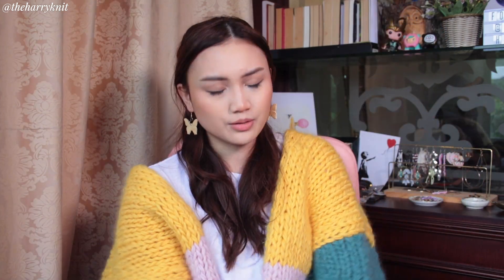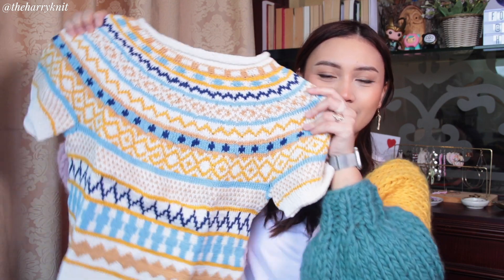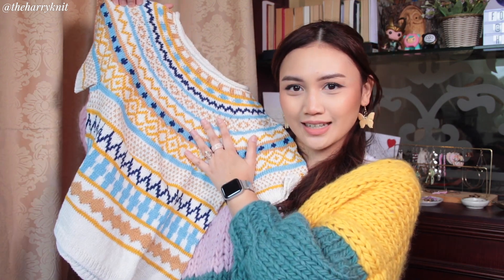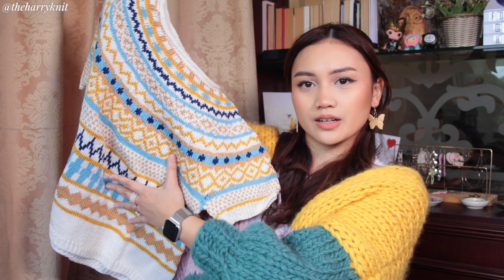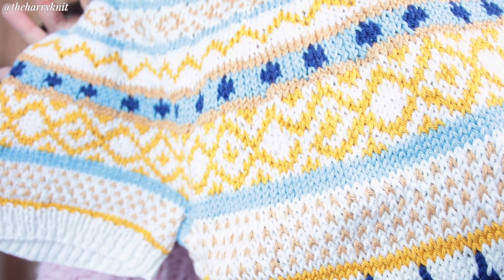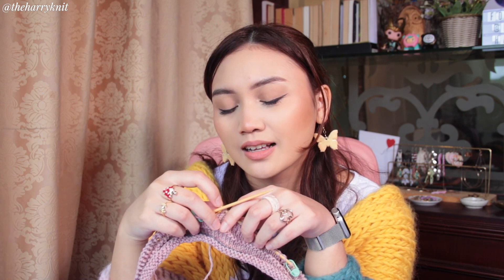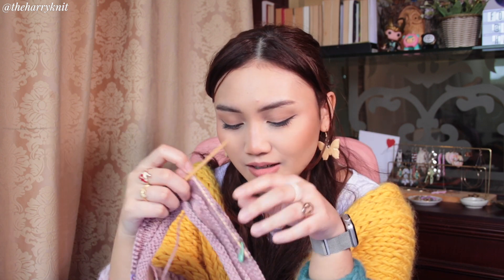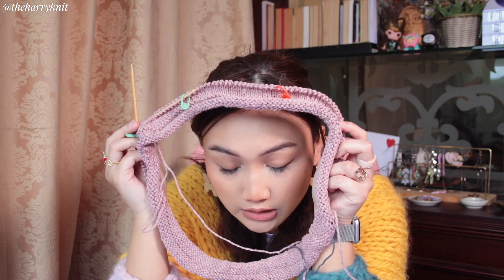The Harry Knit Podcast ep 1 | easy baby gifts, handdyed yarn + more!🌻🌿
Hope you're well on this fine day 🌟 We've got a lot to talk about today with the end of the year closing in on us! Grab a coffee, or tea, or water and let's talk about crafts on the first (official) The Harry Knit Podcast! 🌻

We've got a lot on our plate today! Finished Objects, WIPS and so much yarn acquisitions from Wool Warehouse and local sellers here in Brunei. I love showing you all the cute finished pieces we made out of knitting patterns, especially knittings patterns for beginners like this beginner friendly knitted cardigan by Brenda Lam. It was inspired by Hope Macaulay Belle Cardigan with my own tweaks. We've got a yarn haul too with a little too many yarn balls from Garnstudio Drops, Kaitkatn and Over the Moon so do check it out and hope you enjoy!

✨Timestamps✨

Intro - 00:00
Finished Objects - 02:13
WIPs - 20:20
Yarn Acquisitions: 28:42

Hello From My Colors Crop by Jessie Mae Designs

Checkered Bag (my own pattern!)
Baby Headband (my own pattern!)
Baby Hat (my own pattern!)

💛 Yarn Acquisitions:

Garnstudio Drops Baby Merino in 24 Light Sky Blue
Garnstudio Drops Belle
Garnstudio Drops Belle

🌟Yarn Mentioned:

Garnstudio Drops Snow in Yellow, Powder Pink & Sea Green
Scheepjes Catona in Bridal White, Safron, Topaz, Sky Blue & Midnight
Garnstudio Drops Kid-Silk
Stylecraft Special Double Knit
Paintbox Cotton Aran

♪ Onion (Prod. by Lukrembo)

Hey! My name is Bash Harry, a 24 year old writer and media broadcaster. Have a great day!